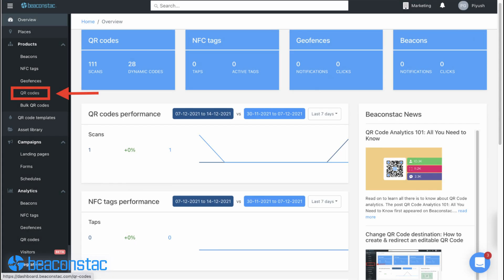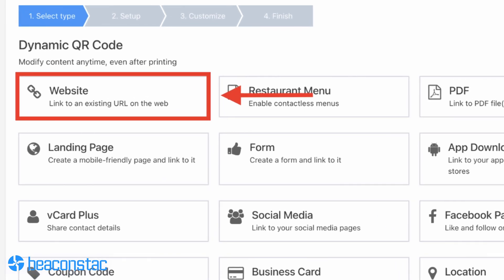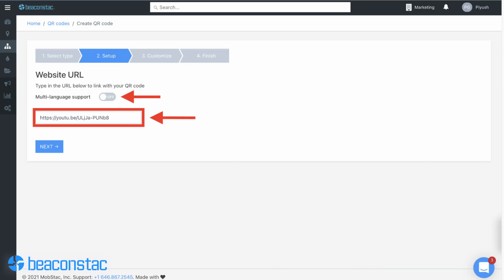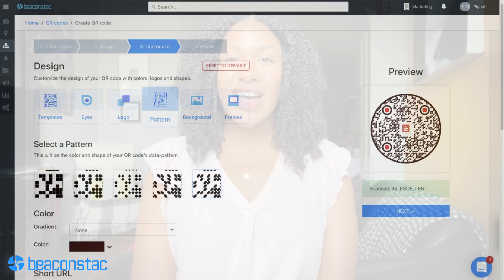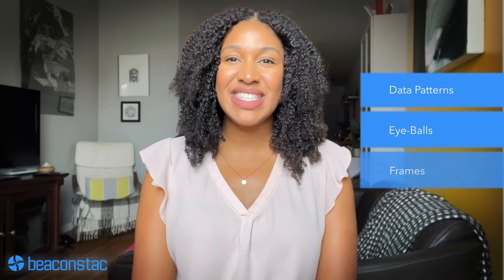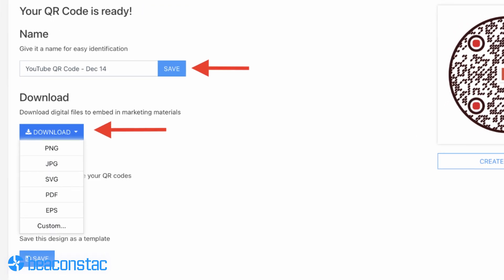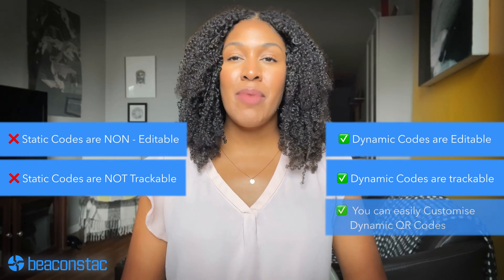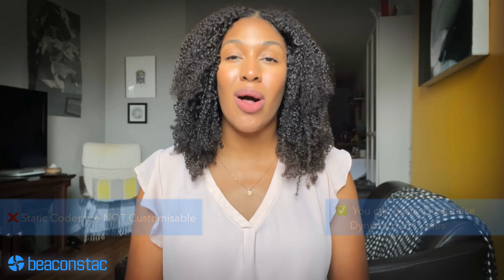How to Create Your YouTube QR Code in 5 Easy Steps! 🤚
Create your own YouTube QR Code with the best QR Code Generator for FREE!

Wondering how to boost your engagement rates?

Simply leverage YouTube QR Codes with @Uniqode_HQ. 💁‍♀️

✔️ Share your videos
✔️ Promote your content
✔️ Grow your audience
✔️ Retain customers
with the convenience of YouTube QR Codes. 📈

In this video, we share with you 5 simple steps of creating a YouTube QR Code as well as some use cases that would definitely help you employ those YouTube QR Codes -

00:00 - Introduction.
01:49 - How do you make YouTube QR Codes?
03:27 - YouTube QR Code use cases.
07:23 - How to automate your YouTube QR Codes.

→ Detailed guide to automating your YouTube QR Code with @Uniqode_HQ and Zapier -

Have questions about QR Codes? Drop them in the comments below, and we’ll happily answer them! 😊